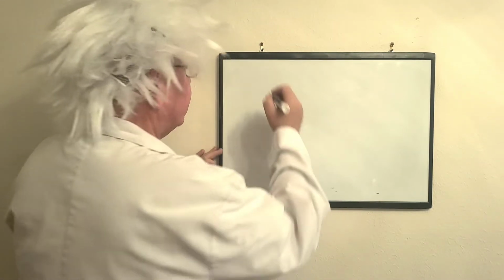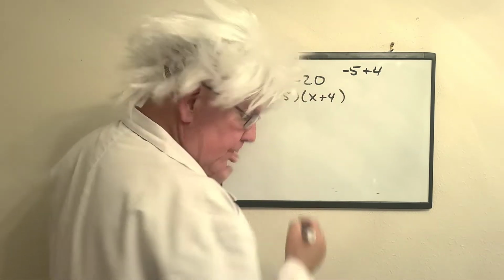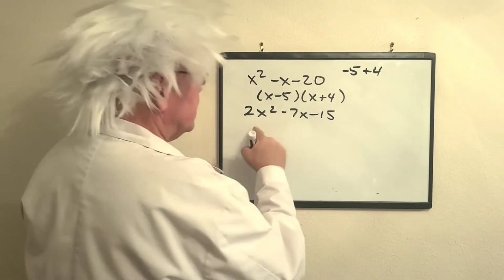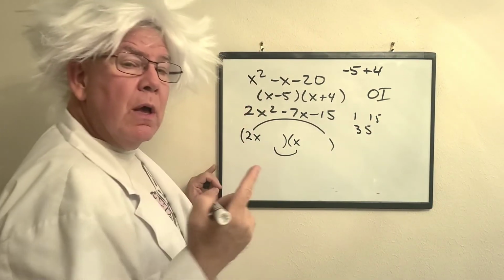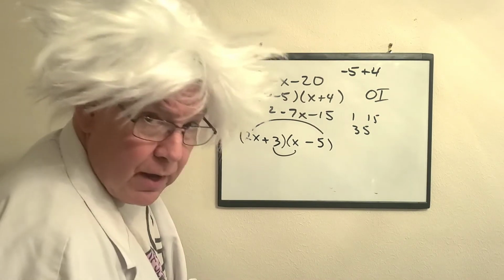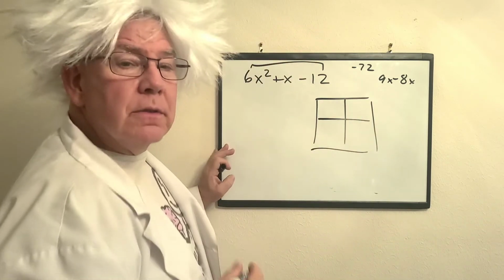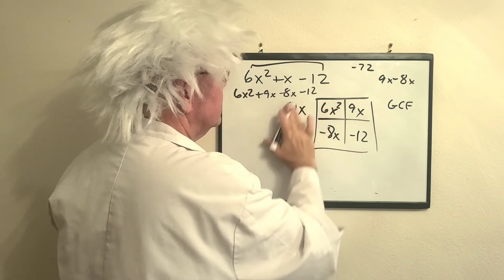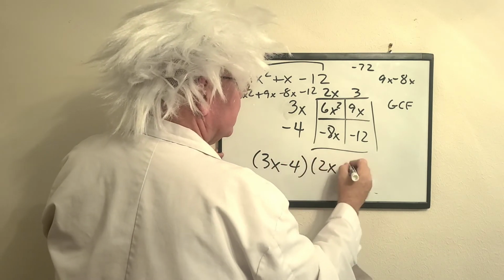How to Factor Quadratics: with Professor AlgeBro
In this video: Professor AlgeBro teaches us how to further factor quadratics in multiple ways.